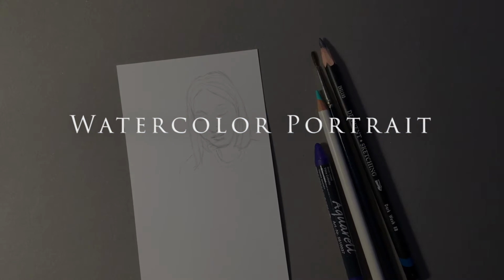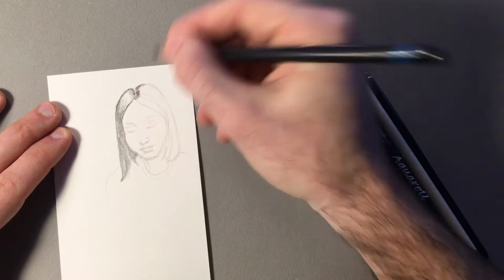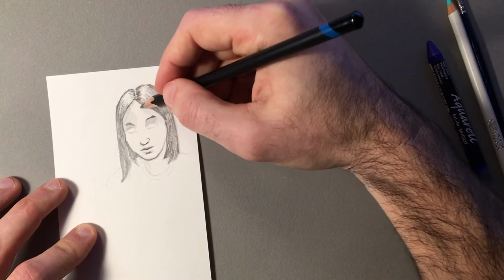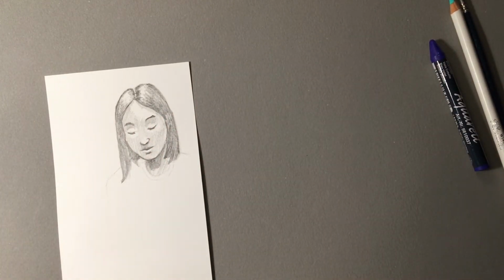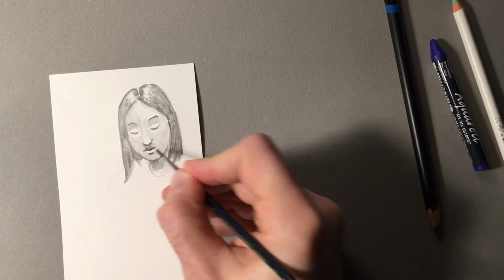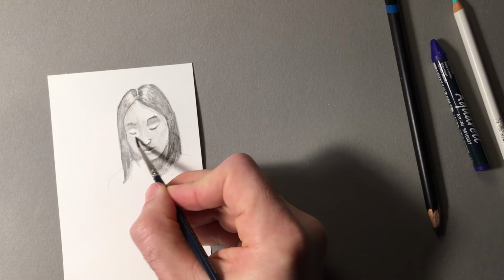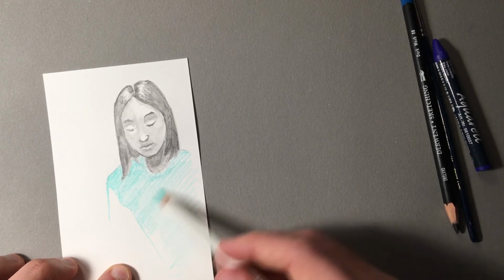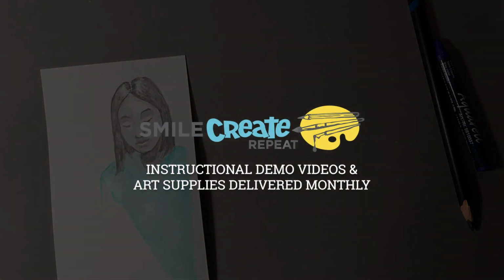PORTRAIT PAINTING Full-Length Demo with WATERCOLORS for BEGINNERS | Smile Create Repeat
Episode 112: Part 1 of 2 Exploring water-soluble pencils and crayon. In this art tutorial, Artist Tony Luongo takes you from beginning to end and gives tips and tricks along the way as he works through this piece. Follow along–like you're attending an online artist workshop– or watch the video then draw on your own after. You'll learn how to use a watercolor pencil, water-soluble graphite pencil and a watercolor crayon. Plus a ton of drawing, composition and picture making tips.

Download the FREE 10-page Drawing a Day Coronavirus eBook with prompts for drawing and self reflection. And learn more about the full 55-page eBook with even more.

Don’t miss your Monthly Surprise of Great Art Supplies. or give a great gift.

*** Give it a try and Join the Fun at ***